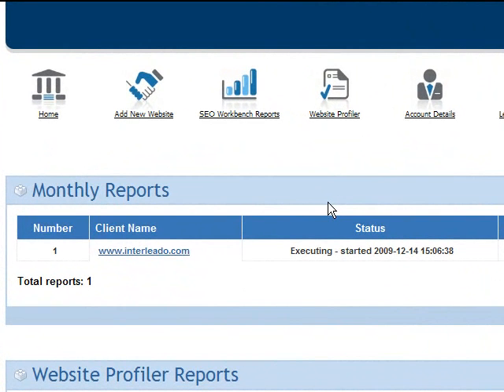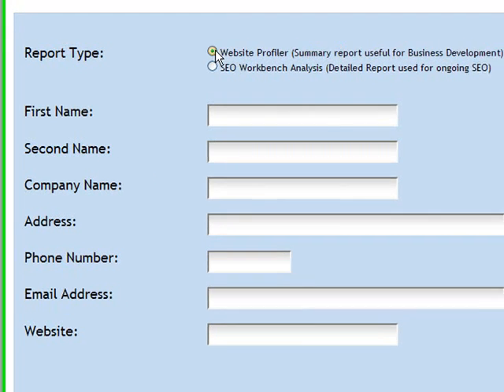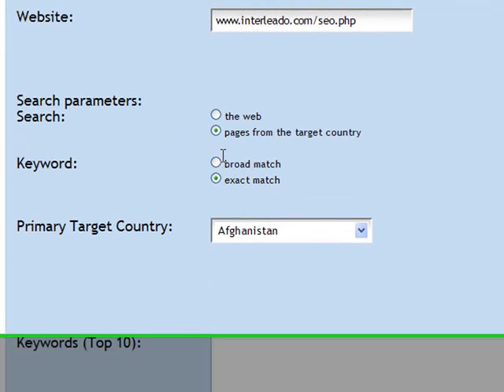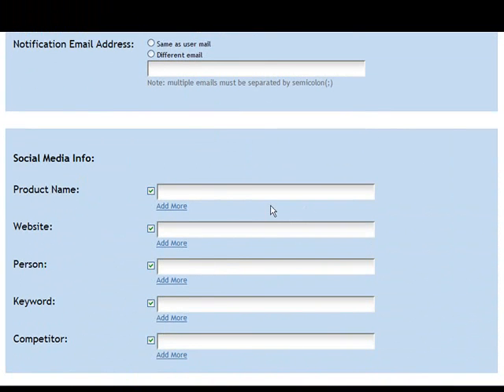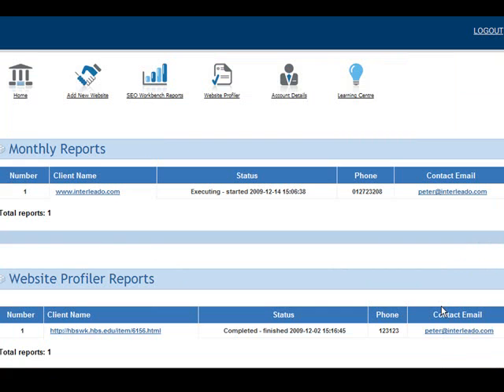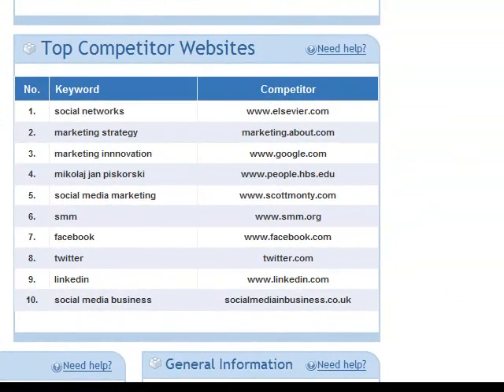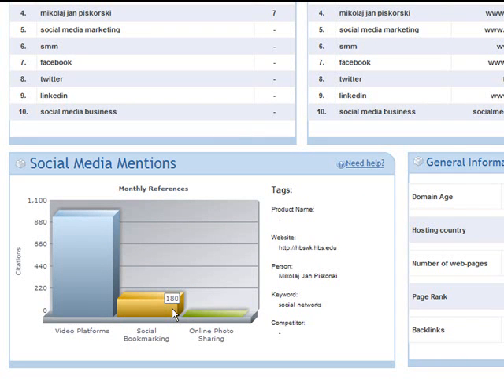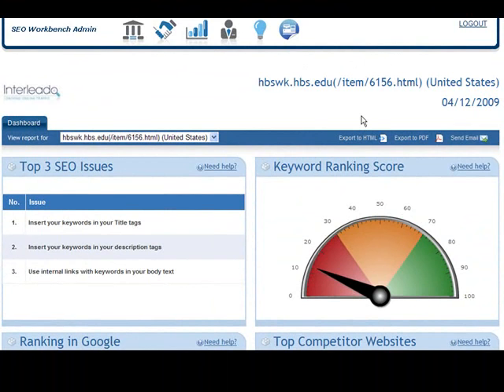Profiling Your Website.wmv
Get a quick one page profile of your website, what are some of the top SEO issues? How well ranked are you? Who are your top keyword competitors? Are you getting any social media citations?